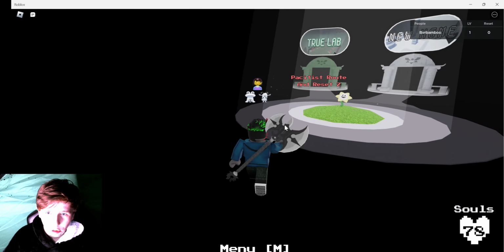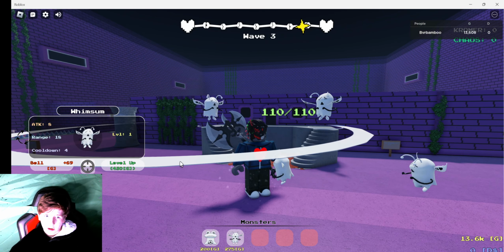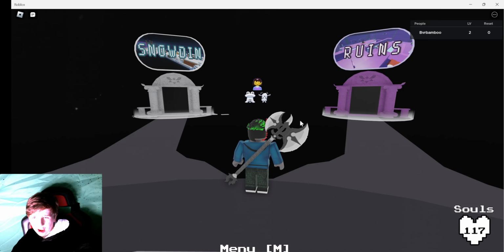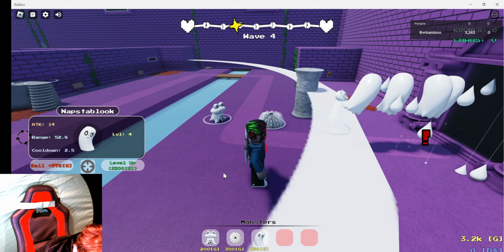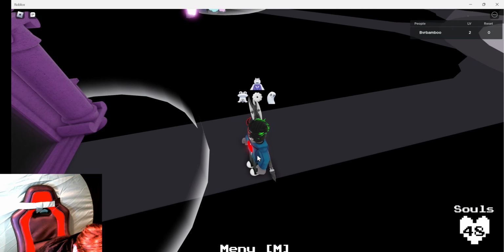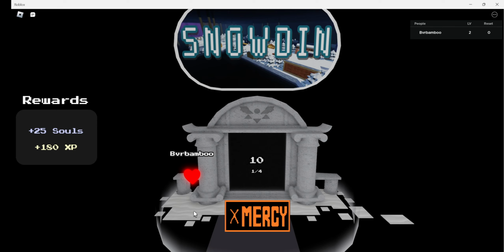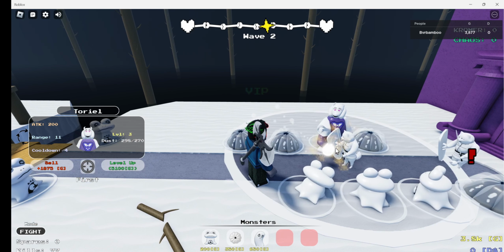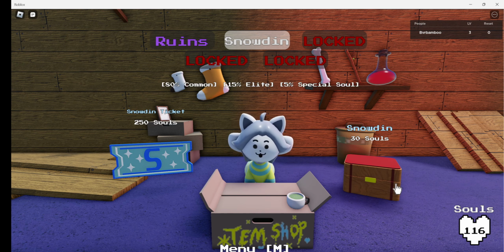Bloons TD but undertale?: undertale tower defense EP 1 ( APOLOGIES FOR BLURR IT WILL BE FIXED!!!!!!)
Dropping into the world of utd i Beat up the ruins and burnt down snowdin. YAY